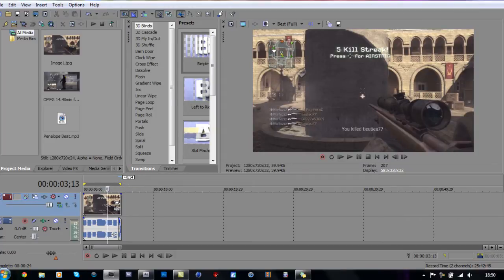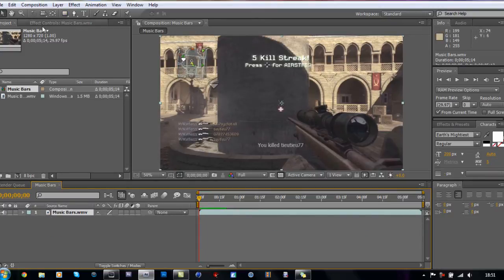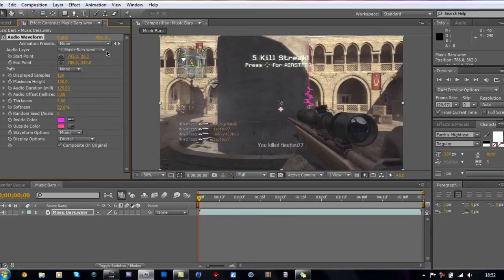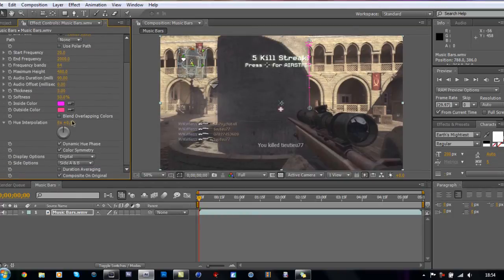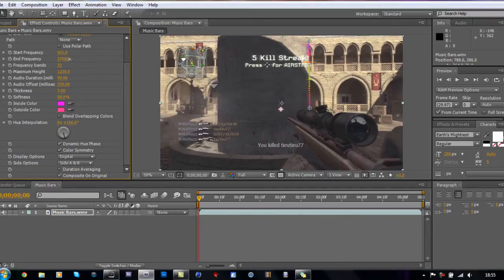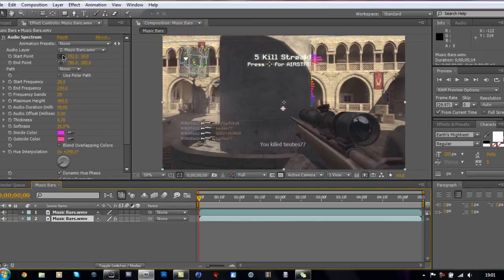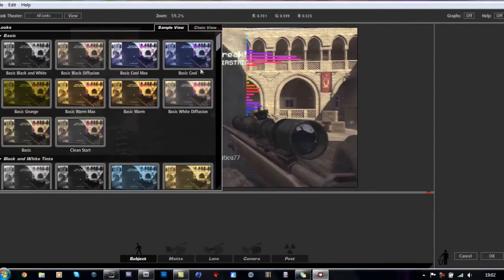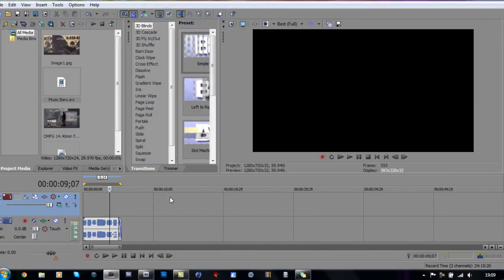TUTORIAL - Synced Music Bars (After Effects)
Sorry for lack of uploads; many big things coming soon!